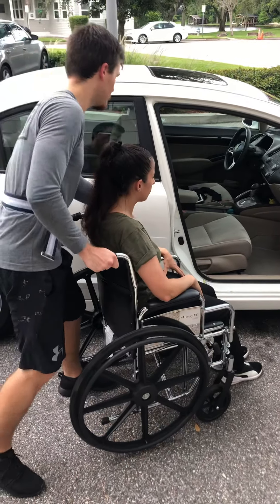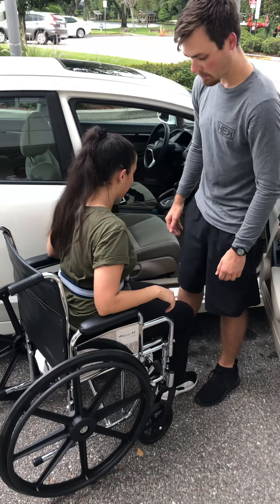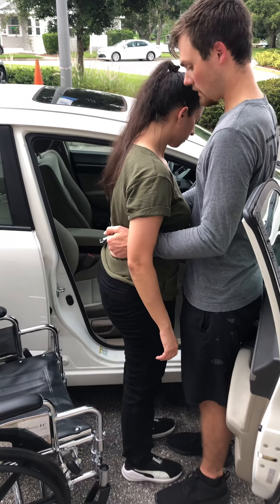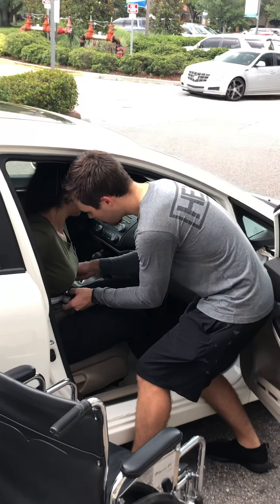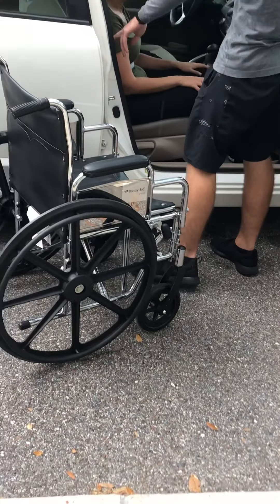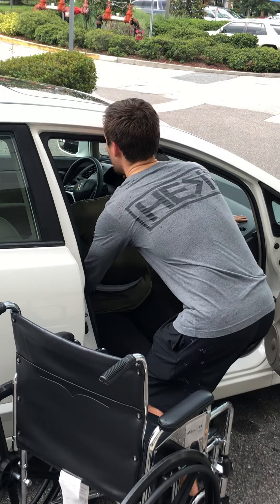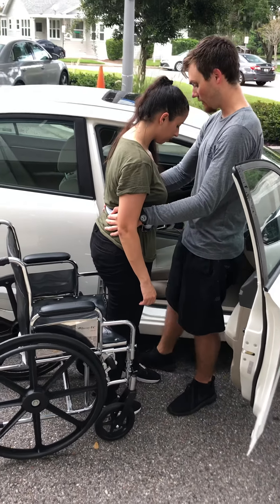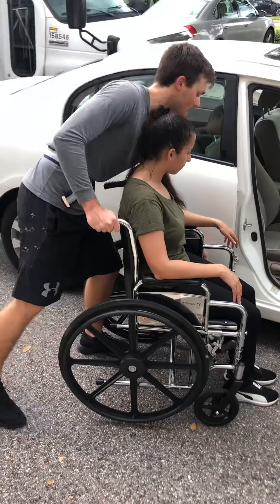Car Transfer - KGolden